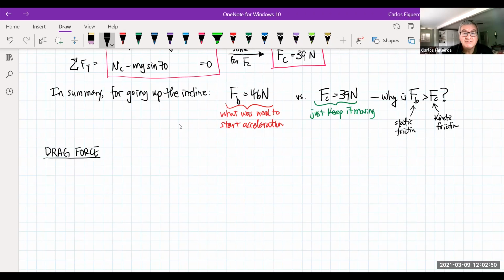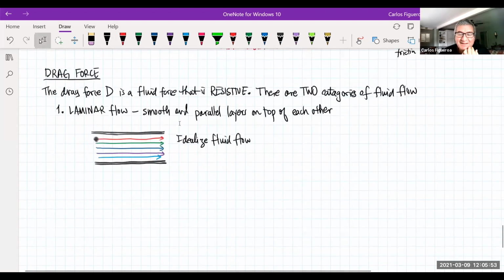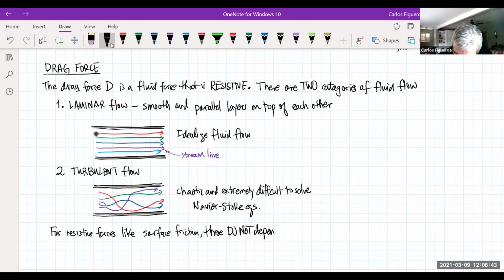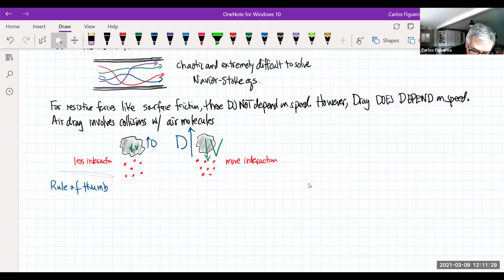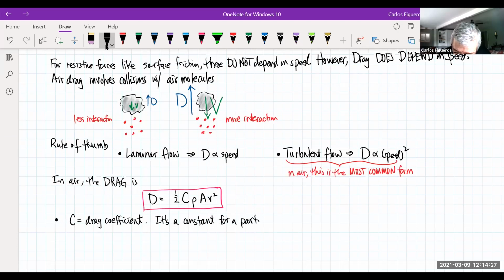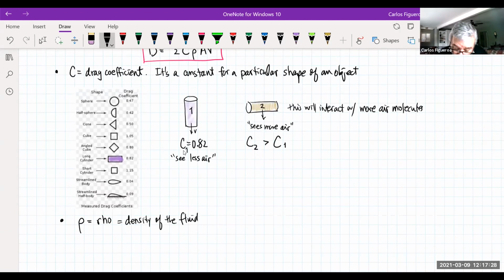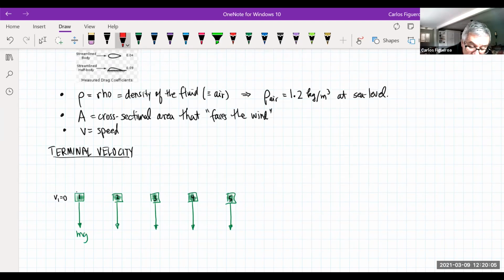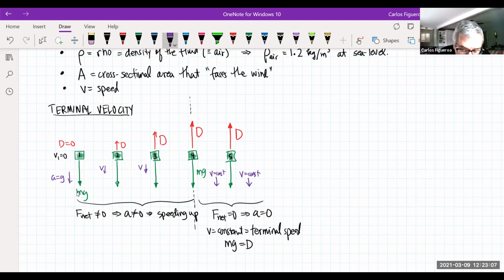Phys 4A Lecture 6.3: The drag force